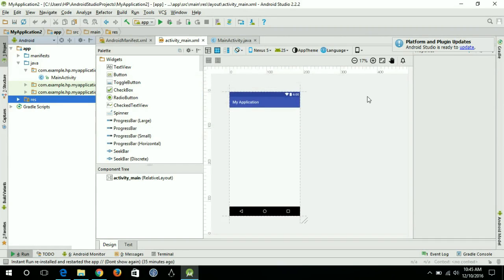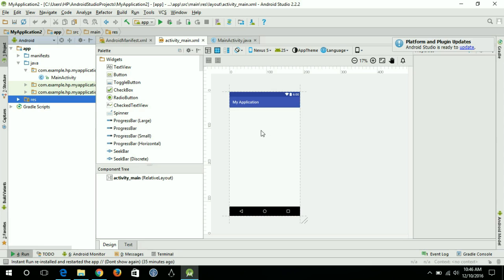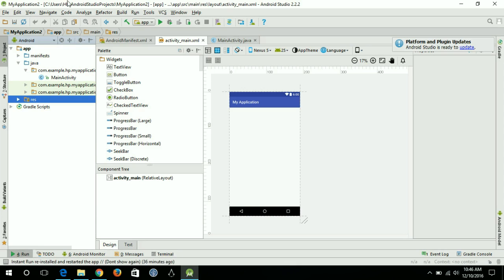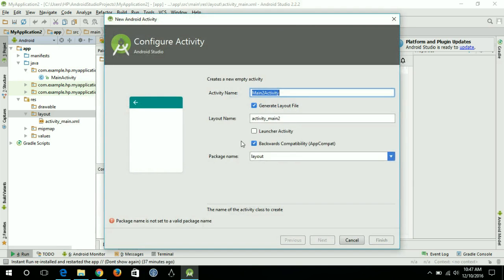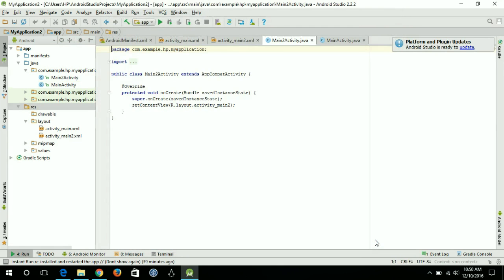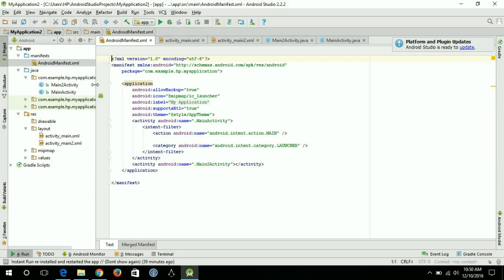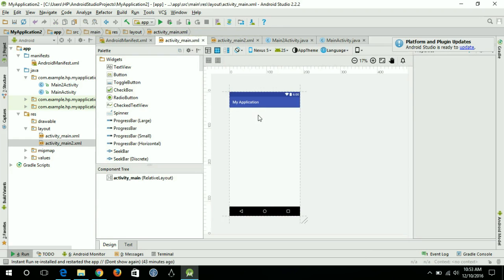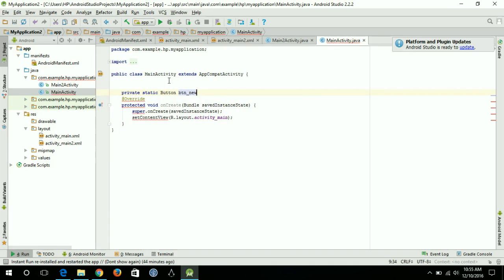Android Tutorial#12: How to Use Intent Class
In this video, You are gonna be learning how to use intent class to open a new activity from the previous activity. Setting paths and making changes, all has been discussed above.
In case of any query, Ask in the comments below.